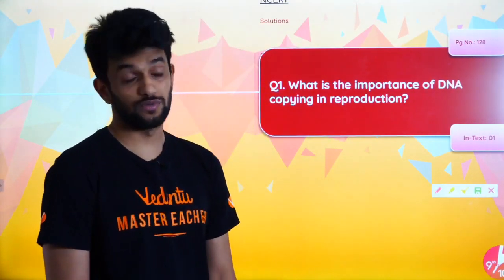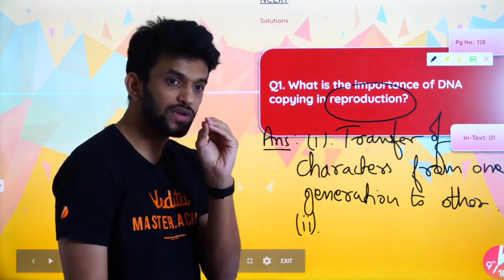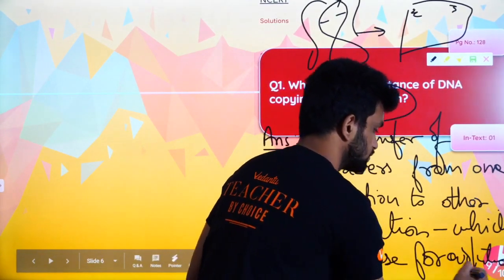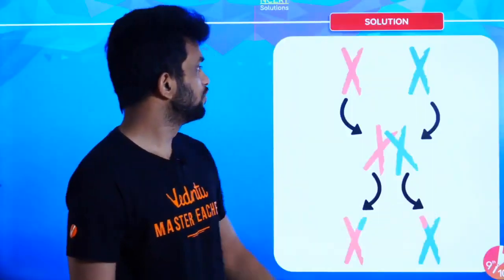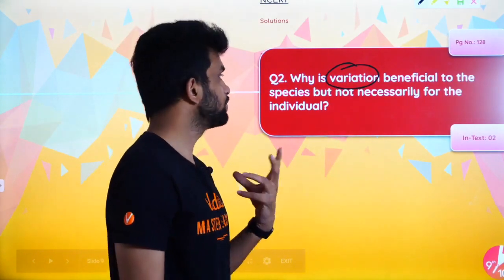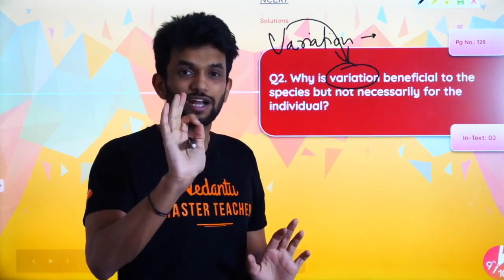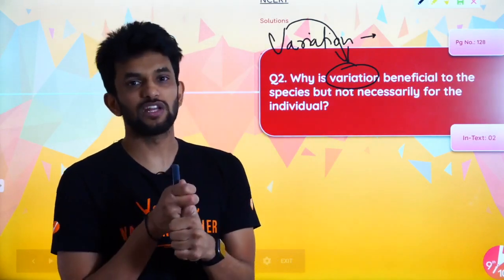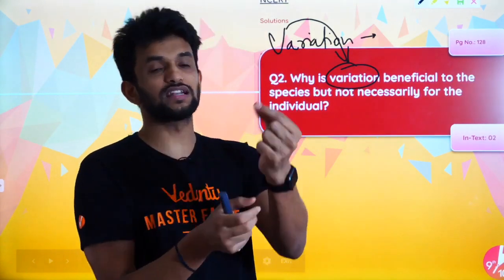How do Organisms Reproduce? L1 | NCERT Solutions - Pg 128, In Text 1,2 | CBSE Class 10 Biology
How do Organisms Reproduce? L1 NCERT Solutions - Pg 128, In Text 1,2 | CBSE Class 10 Science Chapter 8 NCERT Solutions | Vedantu Class 9 and 10. In today's session, Master Teacher Amrit Sir sir takes you through the important topics How do Organisms Reproduce - NCERT Solutions - Pg 128, In Text 1,2, as it is one of the most important and scoring topics in the Science (Biology), NCERT Science Book for CBSE Board Examination. Amrit Sir enlightens you with the Class 10 preparation strategy for Biology and how to revise crucial topics quickly and effectively to enhance the knowledge.

In How do Organisms Reproduce Class 10 Chapter you will learn different concepts like Asexual and Sexual Production, Types of Asexual Production, Binary Fission, Multiple Fission, Budding, Spore Formation, Fragmentation & Regeneration, Asexual Reproduction in Plants (Vegetative Propagation), Advantages & Disadvantages of Vegetative Propagation, Sexual Reproduction in Flowering Plants, Pollination, Fertilization, Seed Germination, Sexual Reproduction in Humans, Reproductive Health, Contraceptive Methods

1. Unlimited LIVE class with your favorite teachers.
2. Unlimited Doubt Solving in Live class.
3. Fun interactive learning with in-class quiz and leaderboard.
4. Get full access to structured long term courses.
5. One subscription, unlimited access to Live Class, Test Series & Assignments.
6. Make your own study plan and learn from the comfort of your home and device.

Reproduction is a distinctive characteristic of Living Organisms. All living organisms have survived and evolved over the centuries by virtue of Reproduction. Living Organisms Reproduce and give rise to similar organisms of the same species. Different organisms have different ways and processes of Reproduction. Let's understand more about the topic through this class.

This session will mainly be around the topic - How do Organisms Reproduce NCERT Solutions - Pg 128, In Text 1,2 with Important Questions and Answers. In today's class, Amrit Sir will talk about the topic and share some preparation tips on how to crack the CBSE Board Exam.